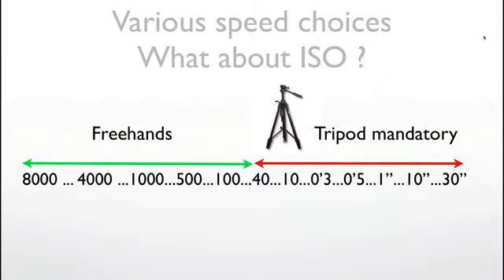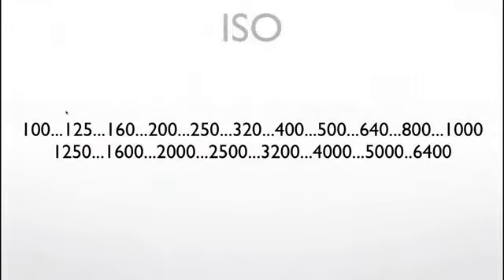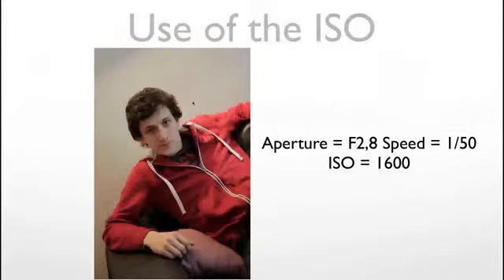4 What about ISO